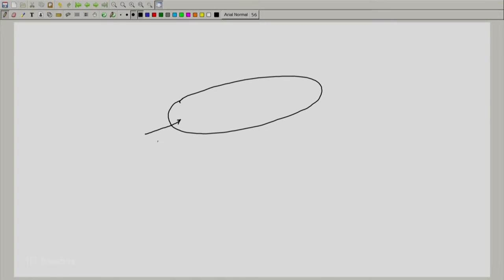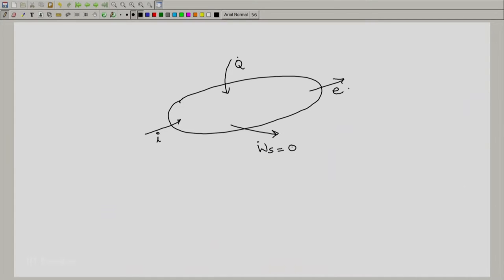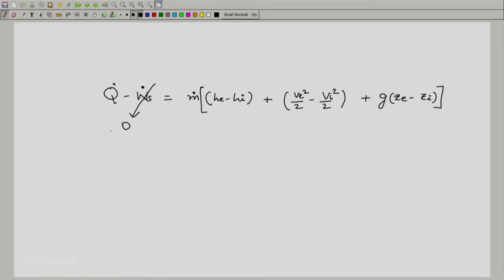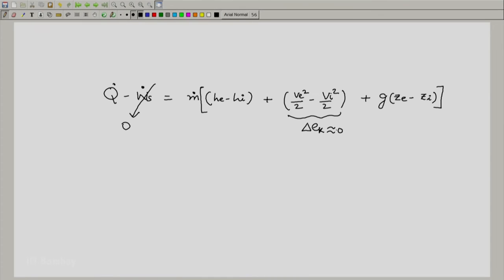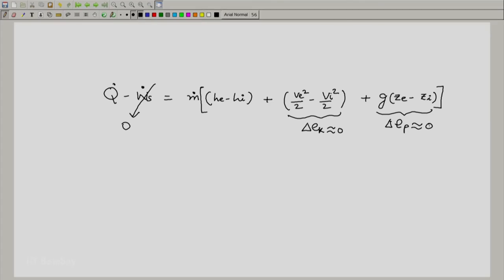ME209x S312 Heat Transfer Devices